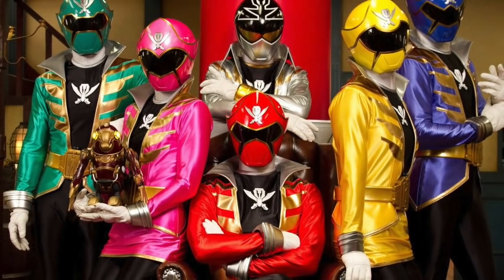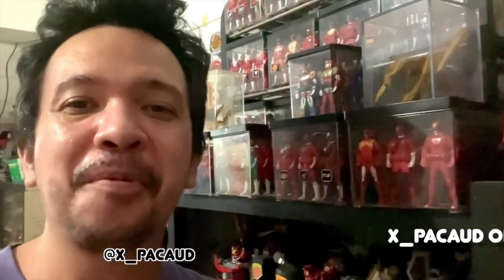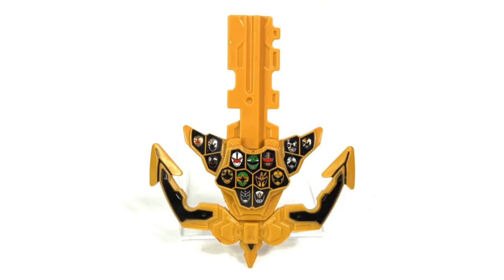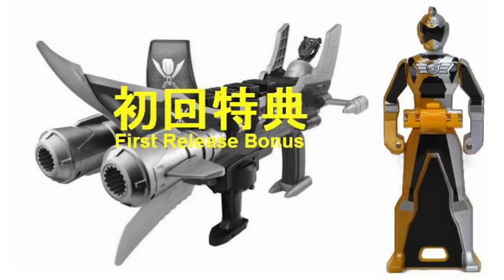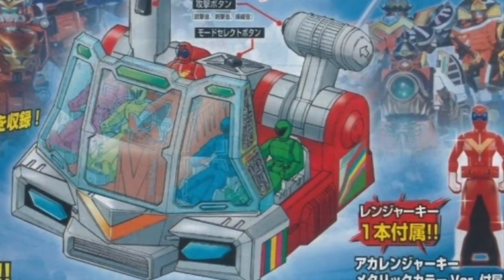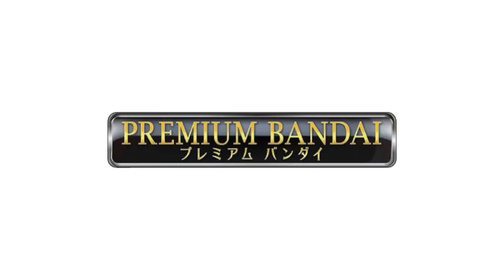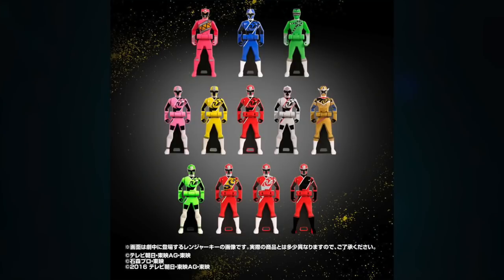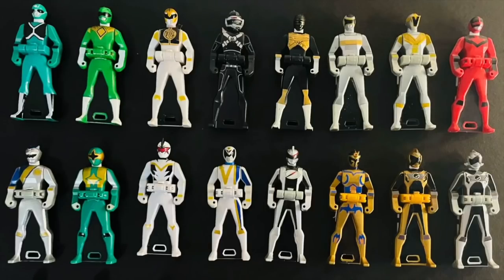Ranger Keys (Kaizoku Sentai Gokaiger) | Toku Toylines EP 003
In 2011 Bandai Japan kicked off the longest running Super Sentai Gimmick item to date, creating one of the most popular and represenative toyline for over 200 Ranger characters. Today we look back at every Japanese Ranger Key ever made.

Huge thanks to the fellow creators who joined in on this project!